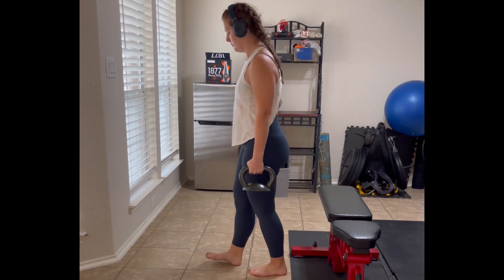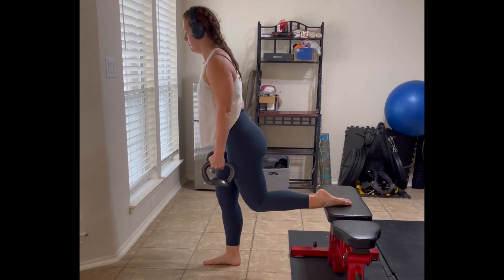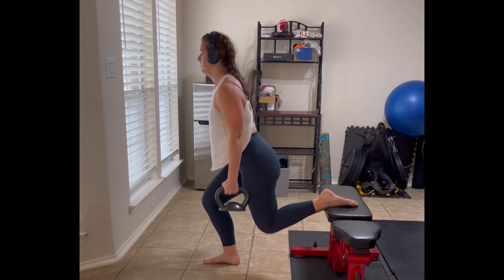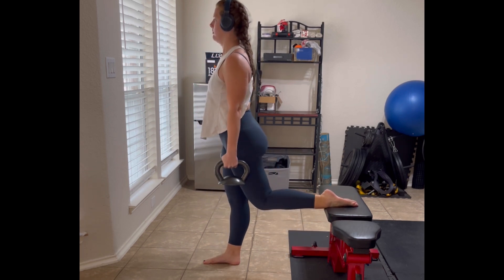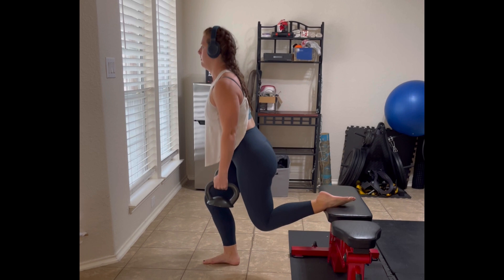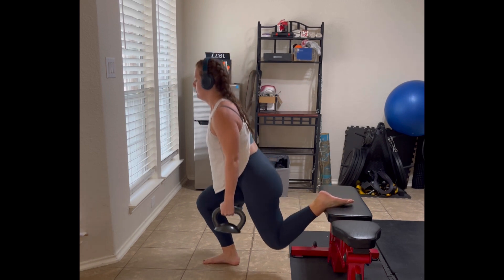Setting Up Bulgarian Split Squat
Watch this quick tutorial on how to easily set up for the Bulgarian Split Squat! This is my favorite way to get into the position, and it never fails! Hope this helps